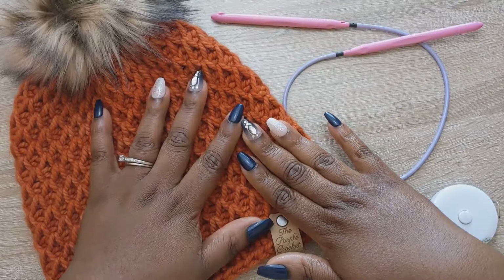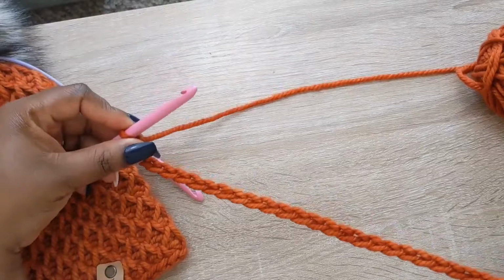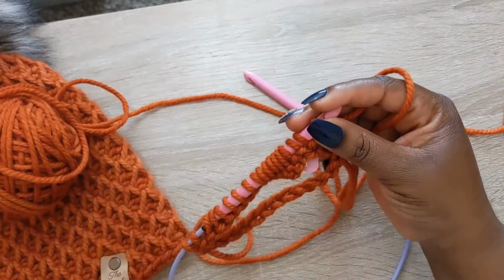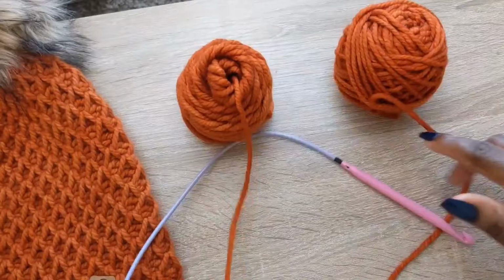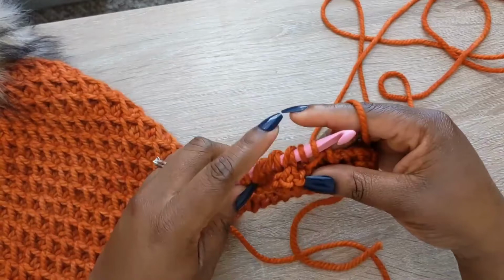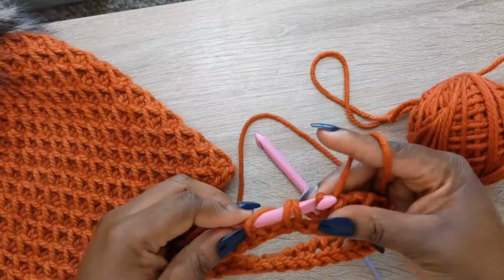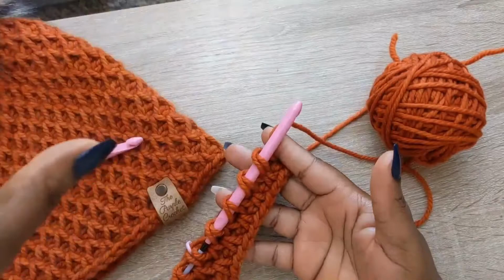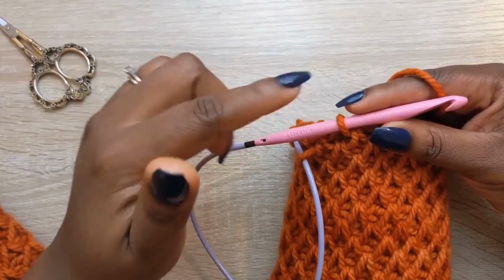Hills and Valleys Beanie: Supplement Tutorial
This tutorial is showing how to work the Tunisian Smock Stitch in the Round.
This is a supplement tutorial for the Hills and Valleys Beanie: A Tunisian in the Round Pattern.

Yarns used:
Malabrigo Chunky in Rhodesian Ridgeback

Here's the video for right-handed crocheters (mentioned in the tutorial)

For patterns, finished pieces, and more,